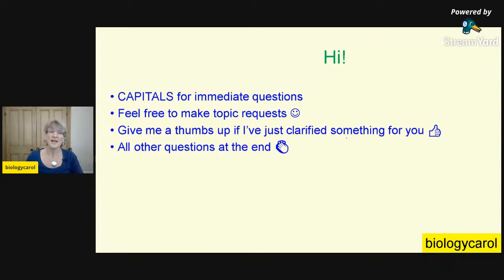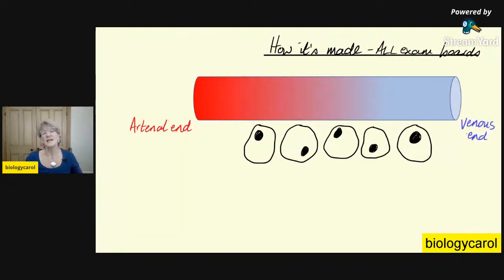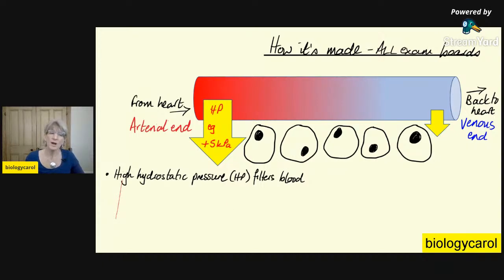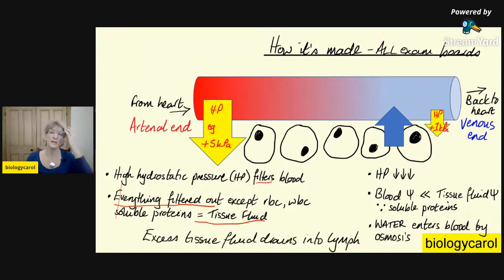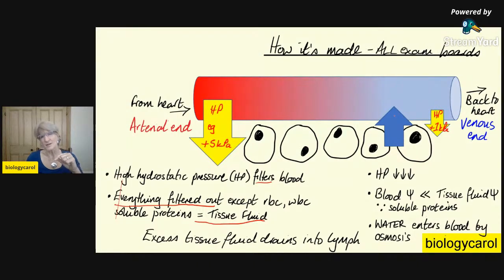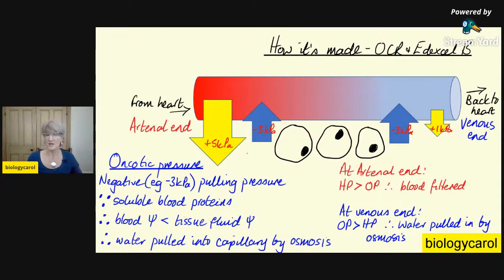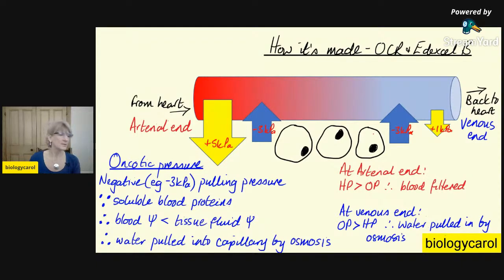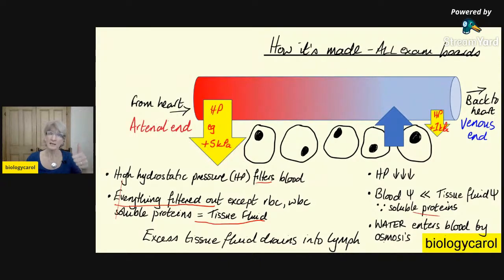Tissue Fluid Formation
For AQA, OCR, Edexcel B and Eduqas boards.
How its made and how water moves back into the blood.
Covering hydrostatic pressure, water potential, oncotic pressure and the role of the lymph.